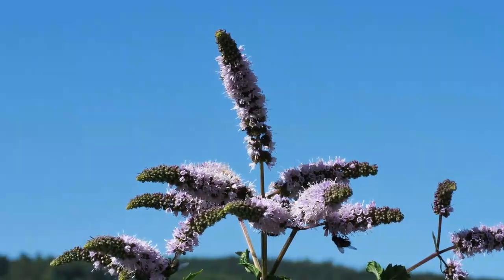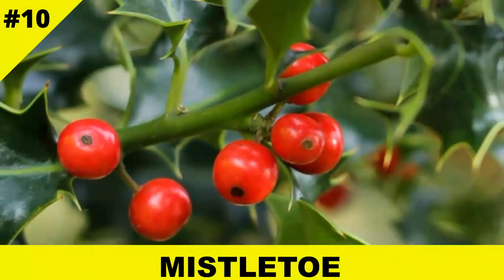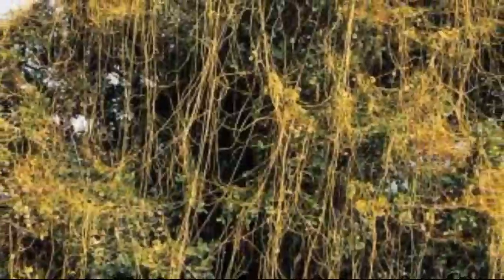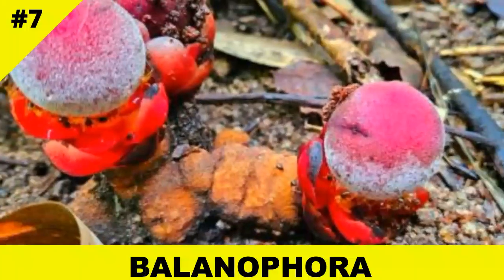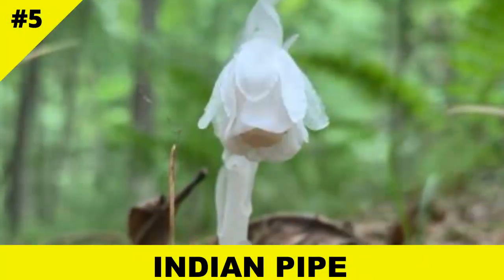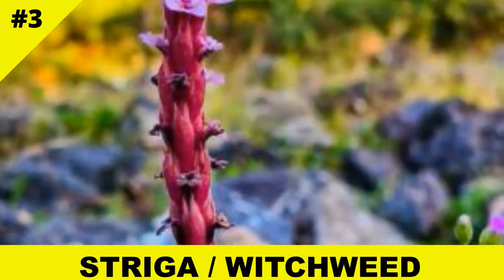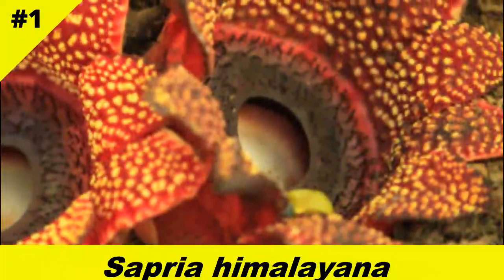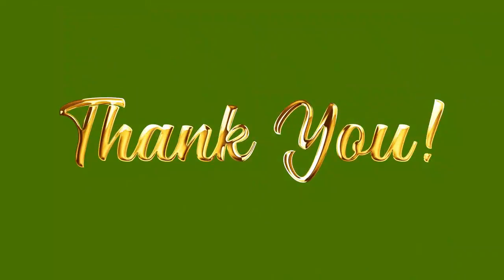Top 10 Parasitic Plants You Never Knew Existed